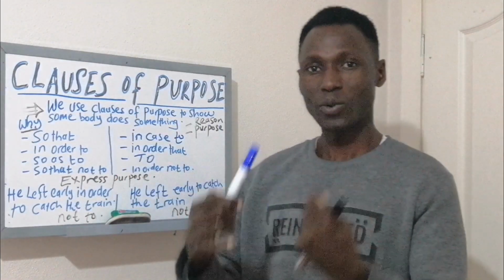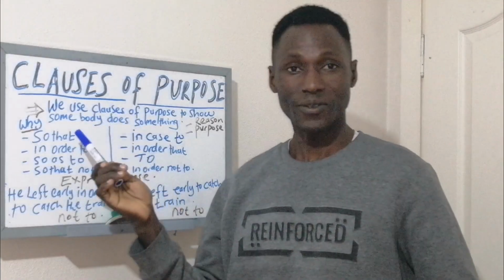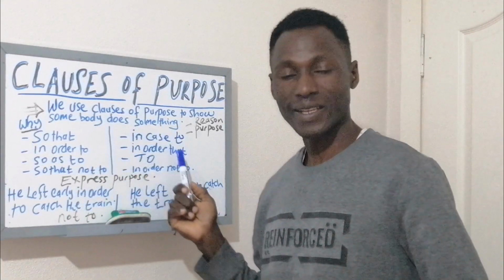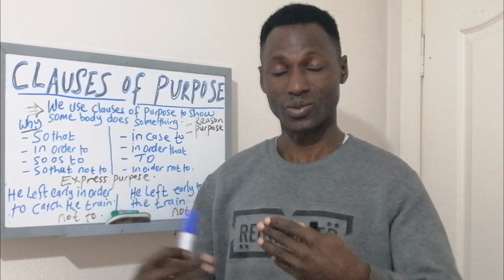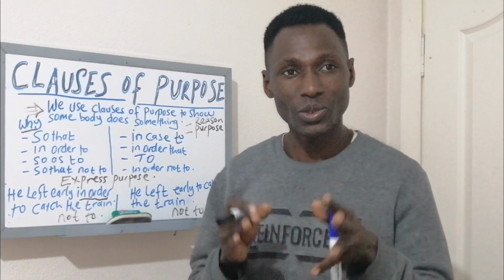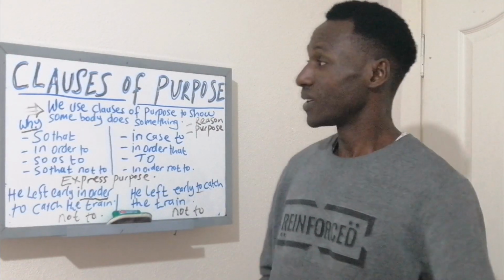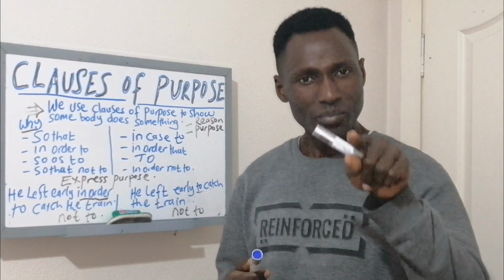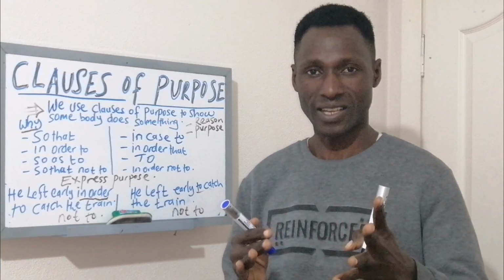HOW TO UNDERSTAND CLAUSES OF PURPOSE VS INFINITIVES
Learn how to use clauses of purpose and infinitives in a sentence.